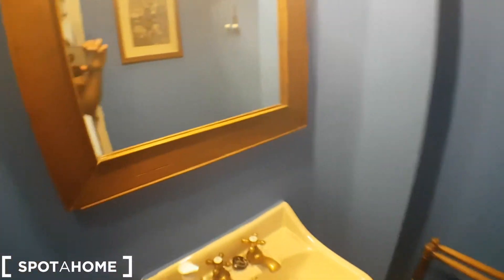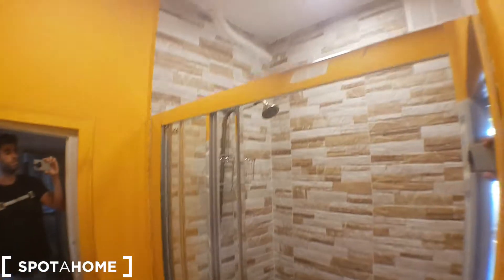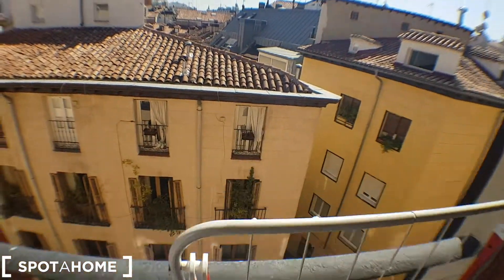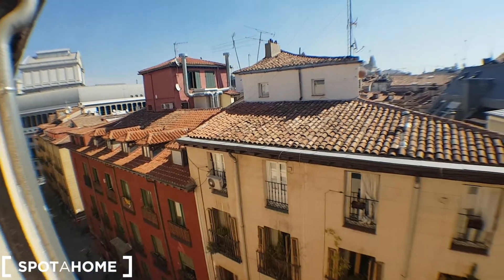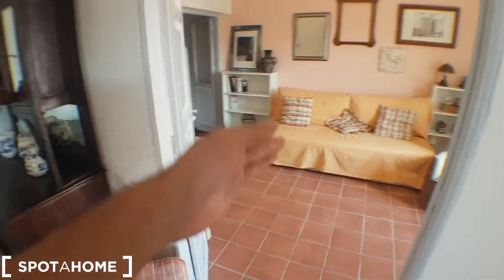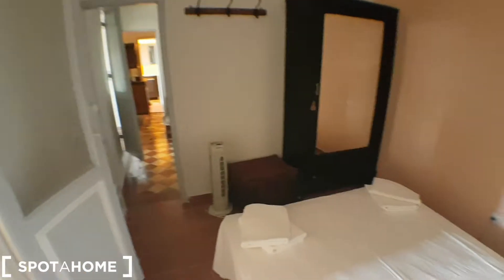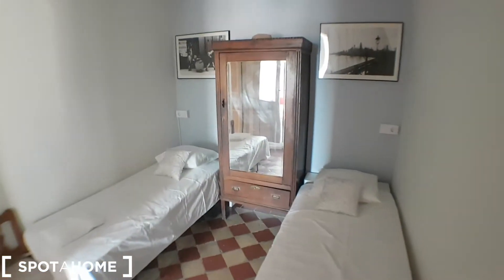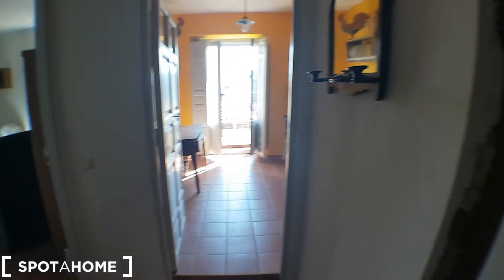Rustic 3-bedroom apartment for rent near the Royal Palace - Spotahome (ref 140175)